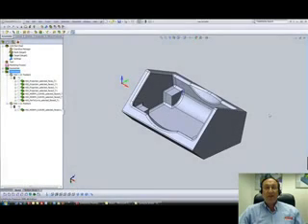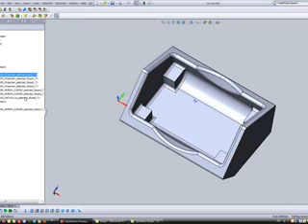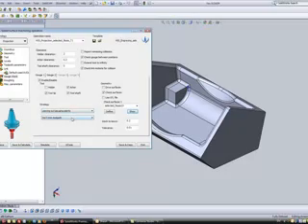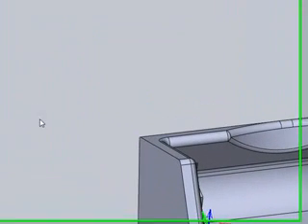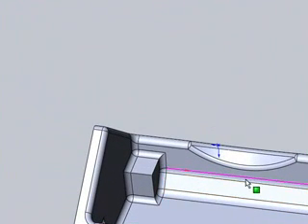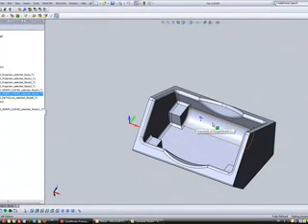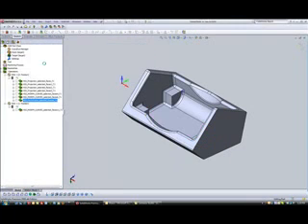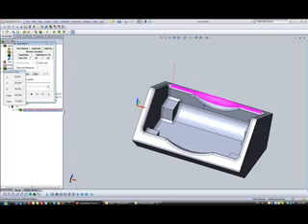SolidCAM Getting Started - HSS.flv